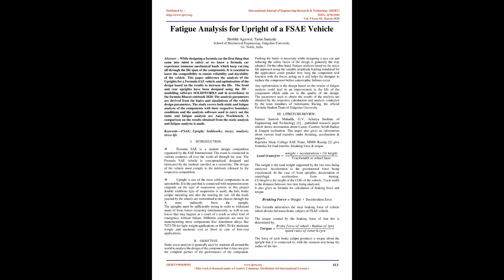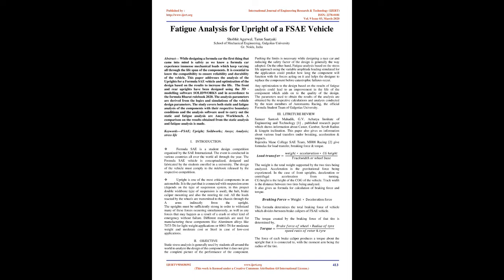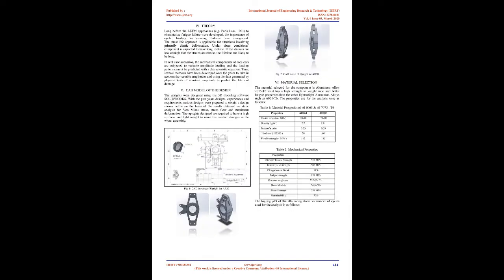Fatigue Analysis for Upright of a FSAE Vehicle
Shobhit Agarwal , Tarun Saatyaki

While designing a formula car the first thing that came into mind is safety as we know a formula car experience immense mechanical loads which keep varying all through the life span of the components. It is essential to know the compatibility to ensure reliability and durability of the vehicle. This paper addresses the analysis of the Uprights for a Formula SAE vehicle and optimization of the design based on the results to increase the life. The front and rear uprights have been designed using the 3D – modelling software SOLIDWORKS and in accordance to the formula Bharat rulebook 2020. The analysis parameters are derived from the logics and simulations of the vehicle design parameters. The study covers both static and fatigue analysis of the components with their respective boundary conditions and the analysis software used to carry out the static and fatigue analysis are Ansys Workbench. A comparison on the results obtained from the static analysis and fatigue analysis is made.